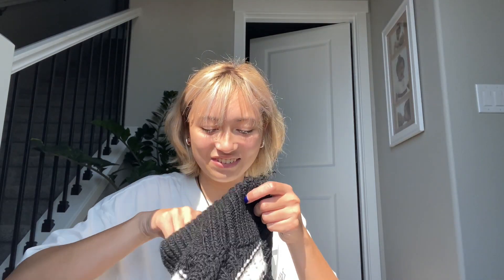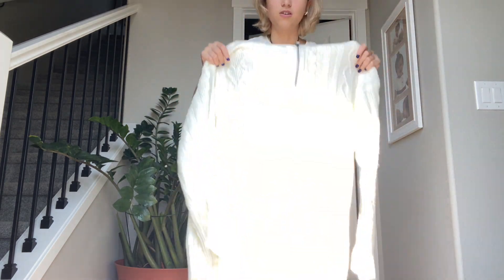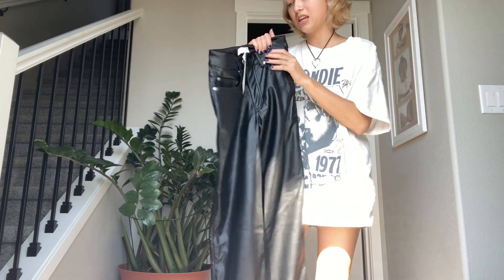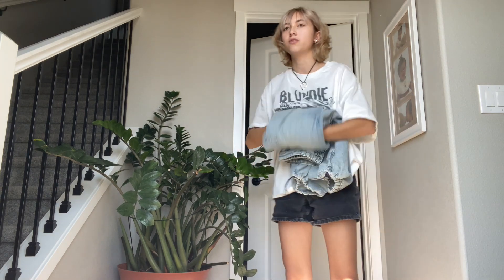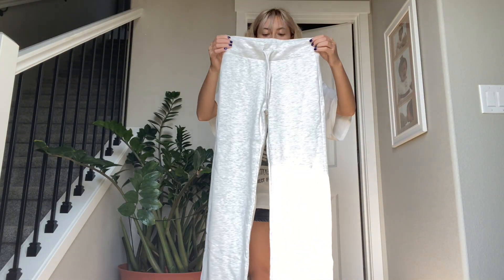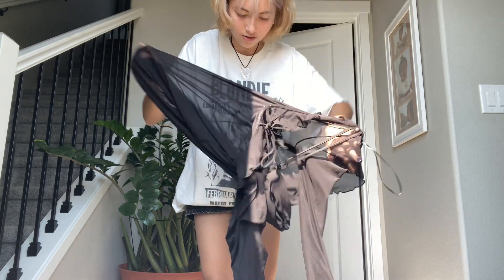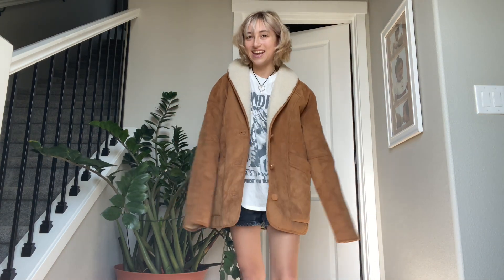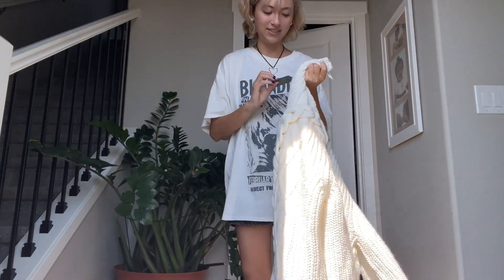OVER $500 H&M Haul! (But I payed wayyyy less)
I love H and M